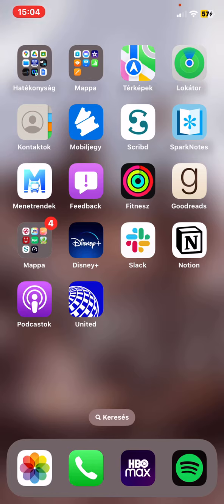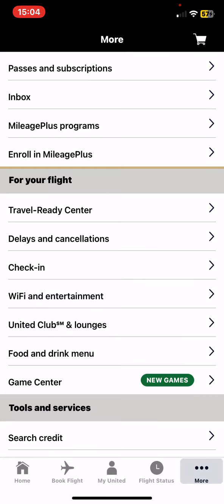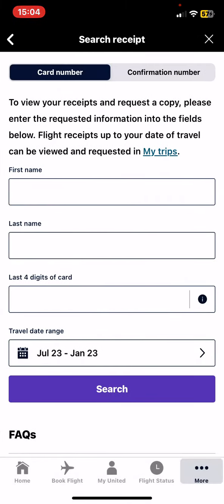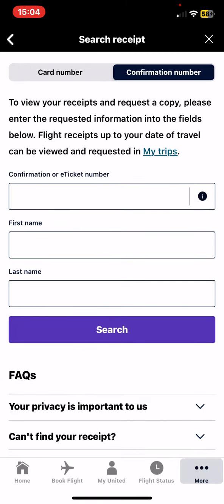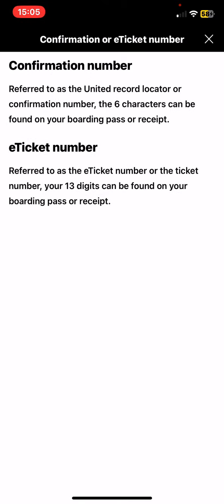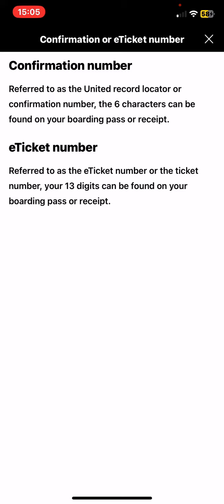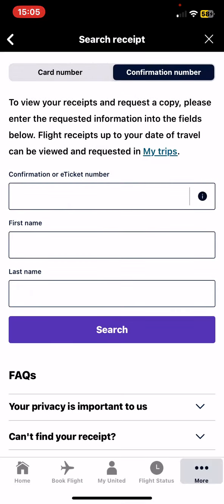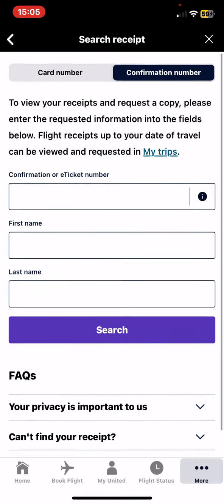How to search for a receipt using confirmation number in United Airlines?